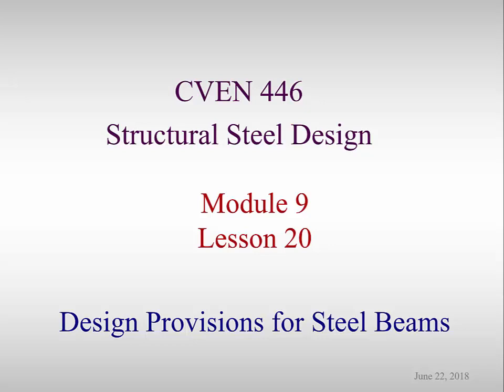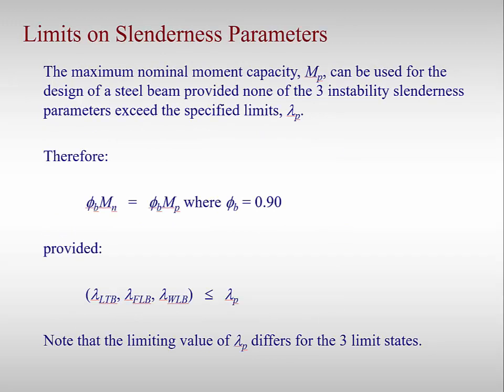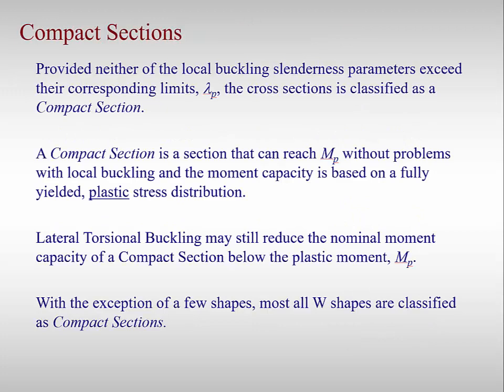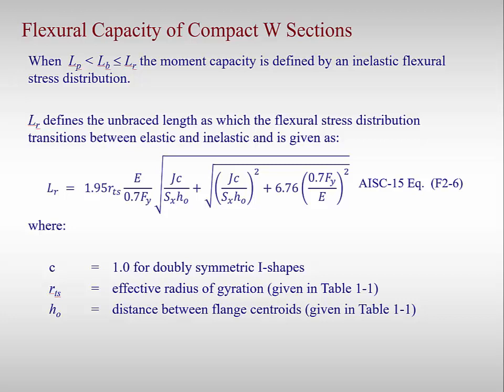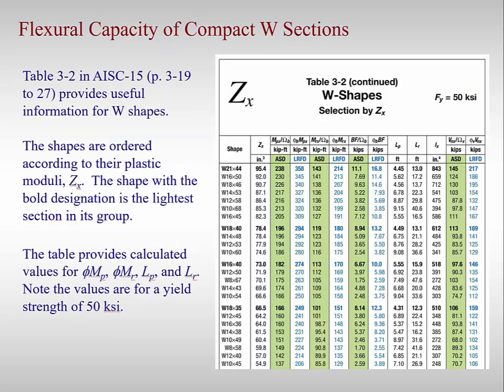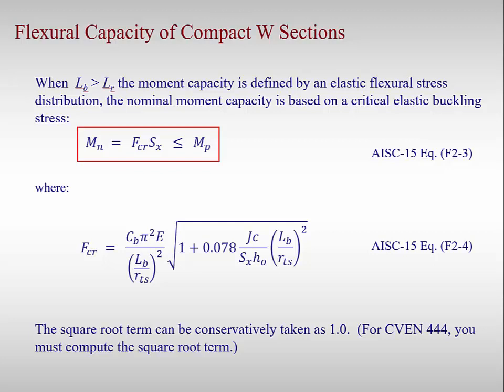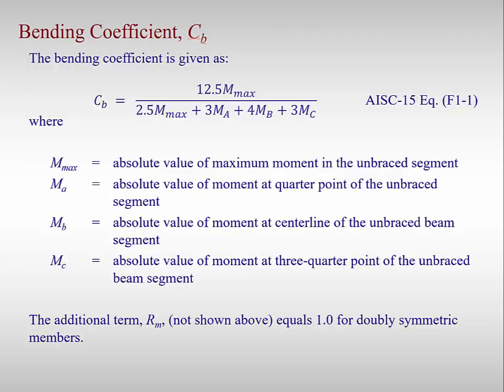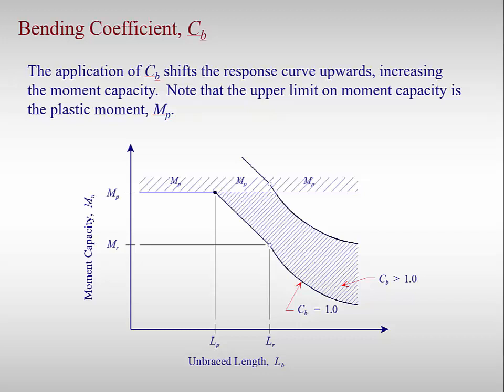Lesson 20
Design Provisions for Steel Beams